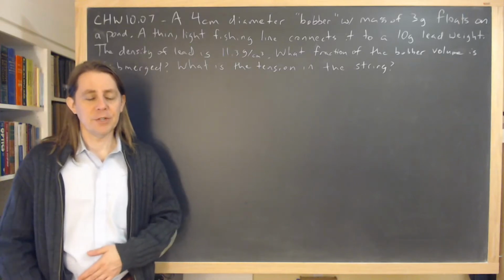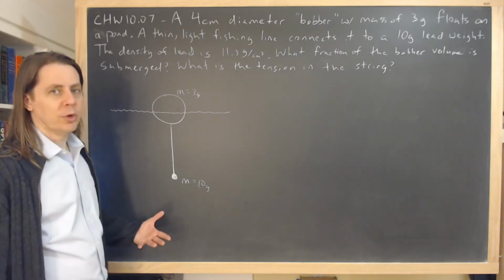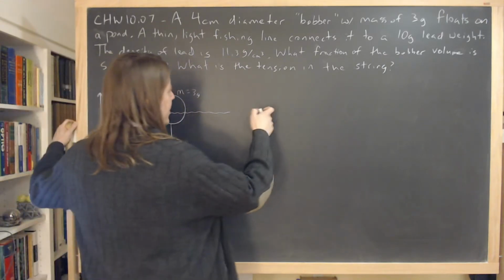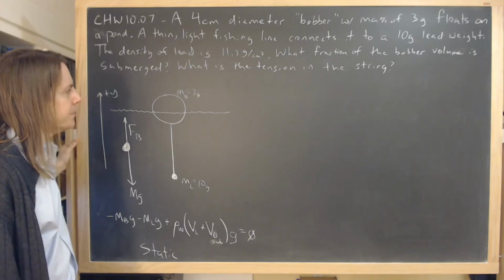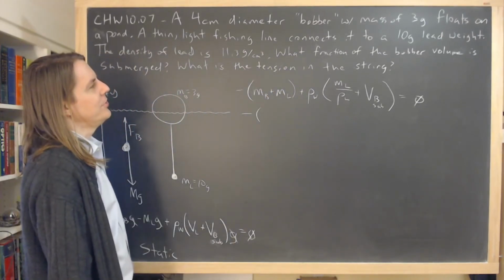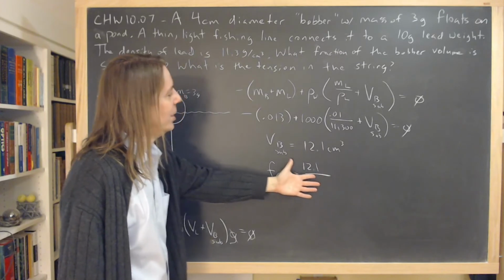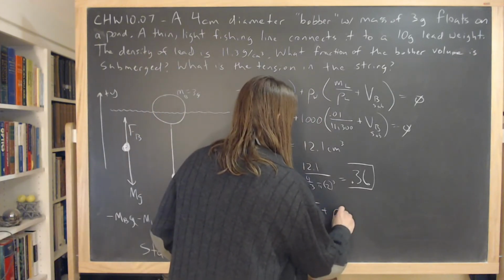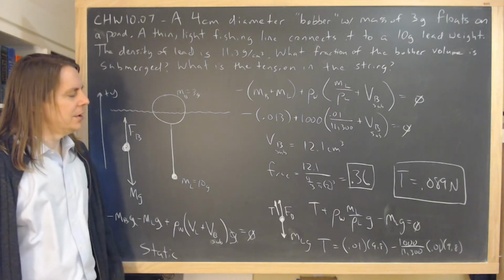CHW10.07 Gone Fishin' (buoyant force)